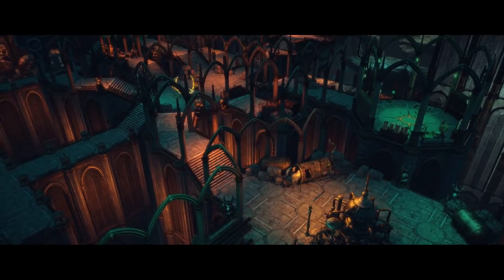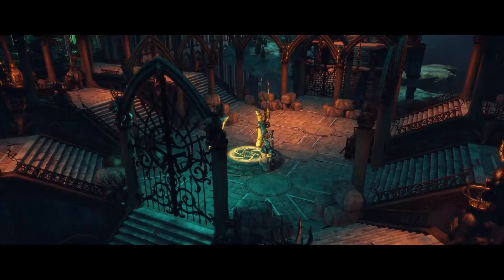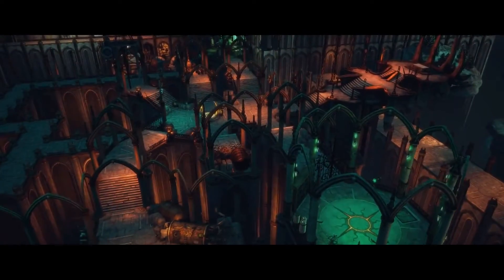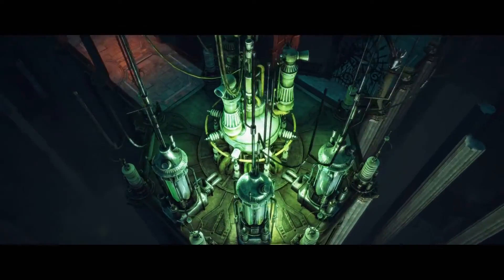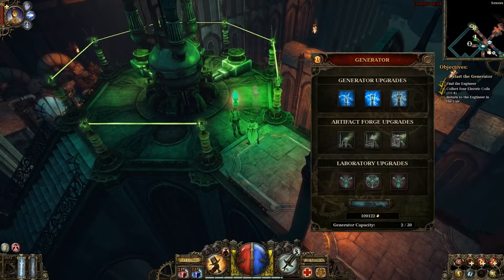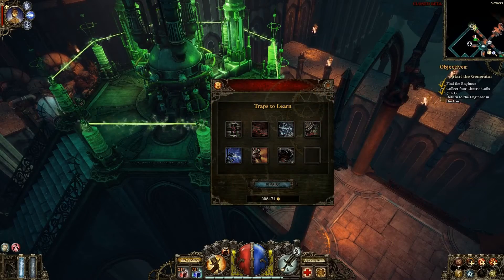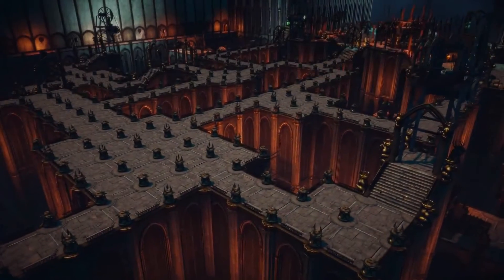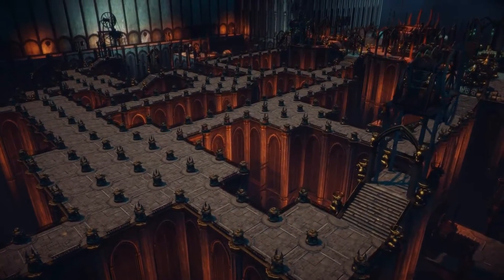The Incredible Adventures of Van Helsing - Hunters Lair Trailer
The Incredible Adventures of Van Helsing (PC)